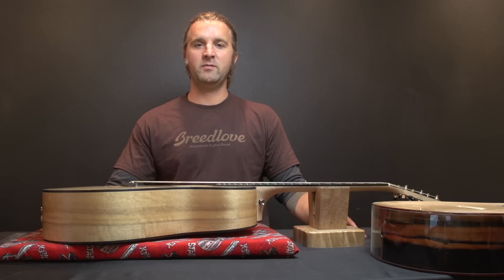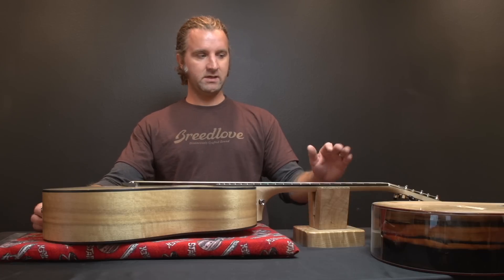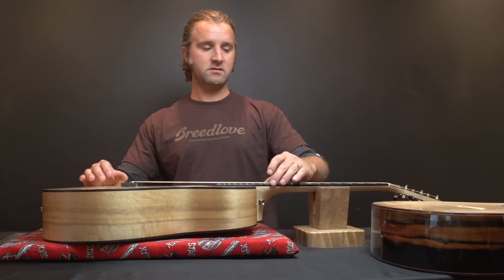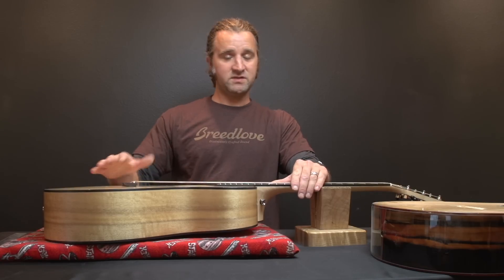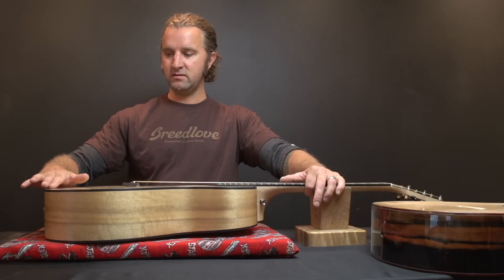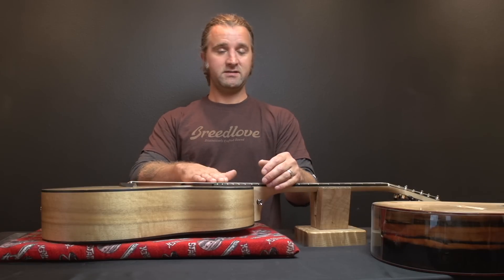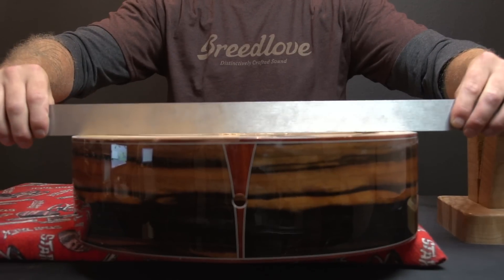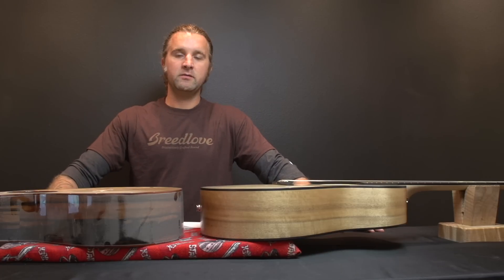Breedlove Guitar Support: Instrument Humidification